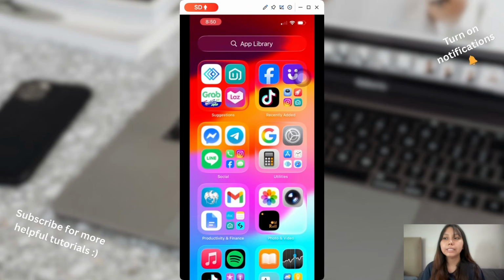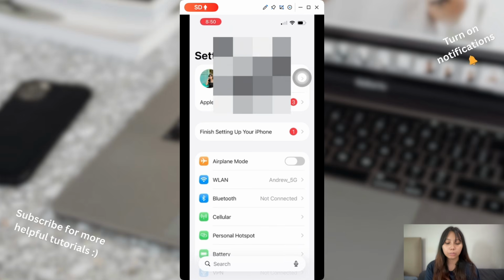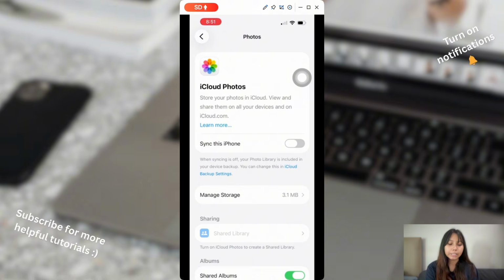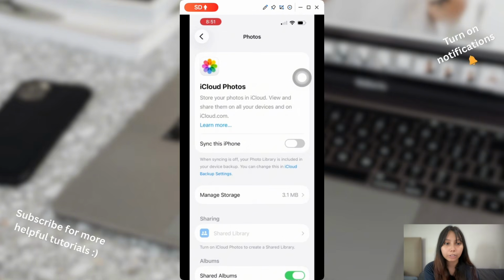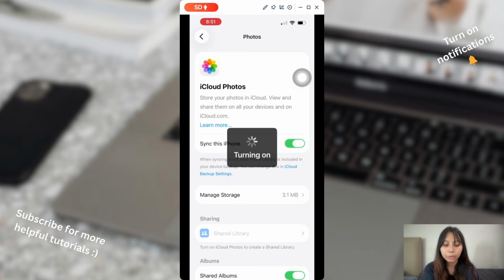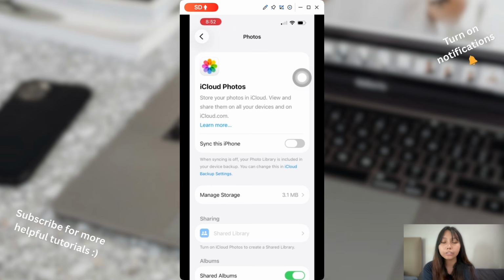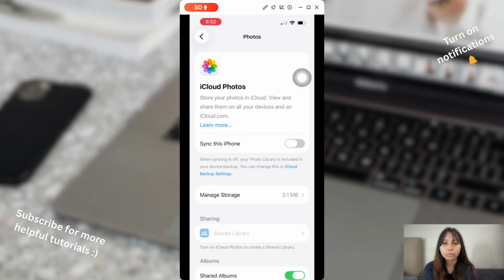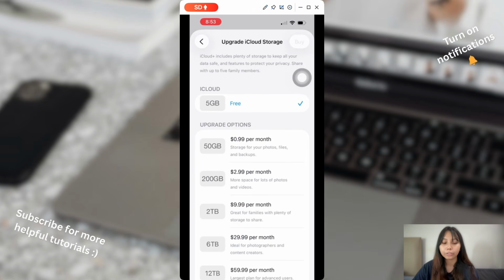How To Download All Photos From iCloud (Quick Tutorial)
In this video I will show you How To Download All Photos From iCloud. It would be good if you watch the video until the end so that you don't miss important steps.